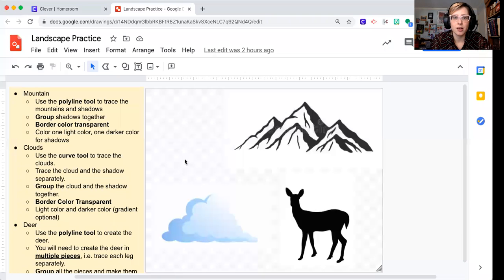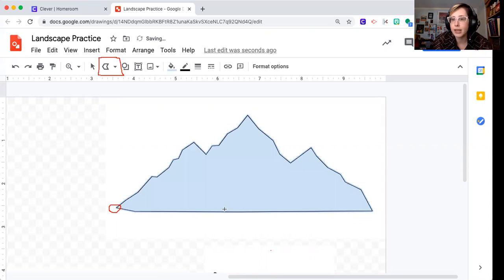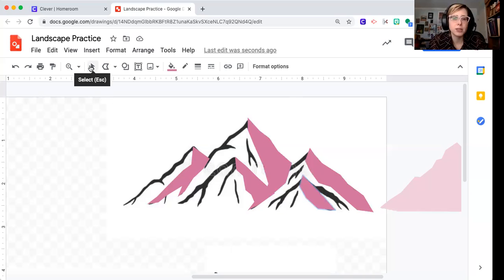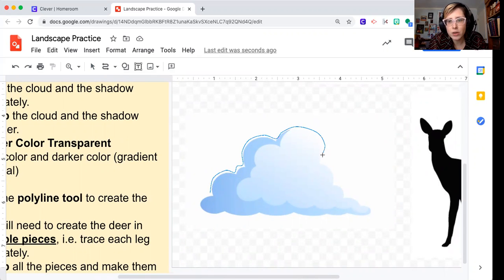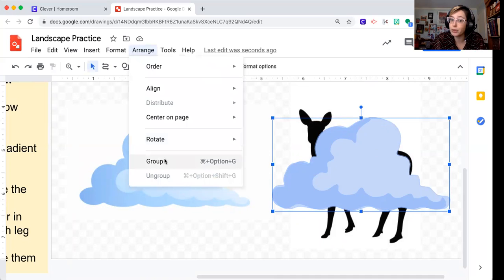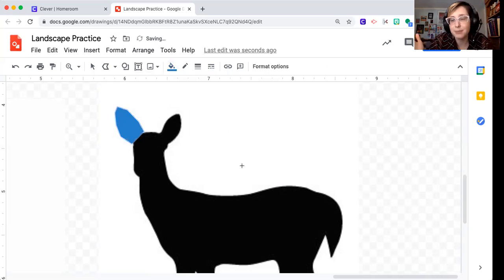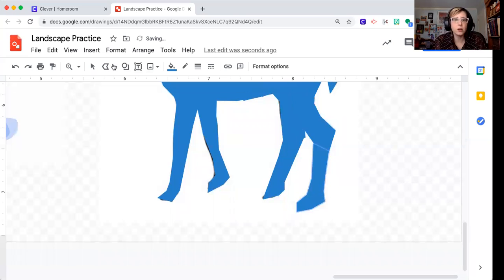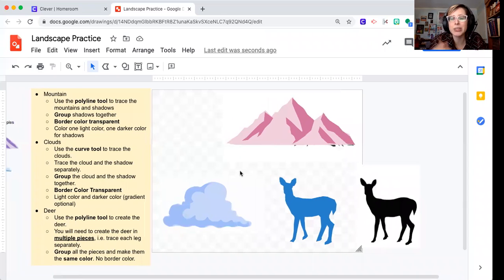Landscape Practice in Google Draw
This is in preparation for Atmospheric Landscapes.

If you'd like to do this project with your own kiddos, here's a link to the worksheet on Google Draw. it's view only, so save a copy to your own Drive.